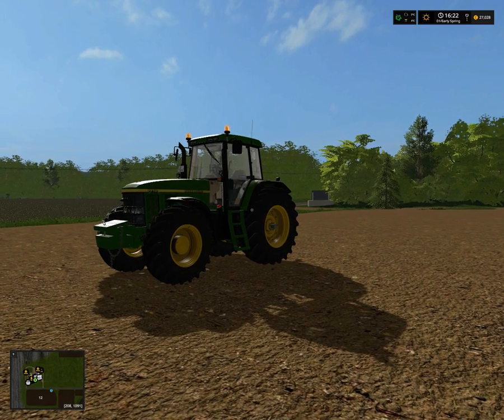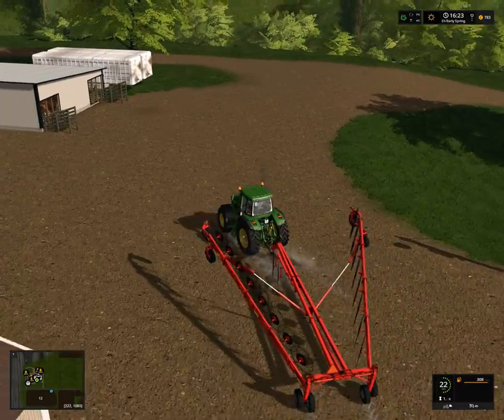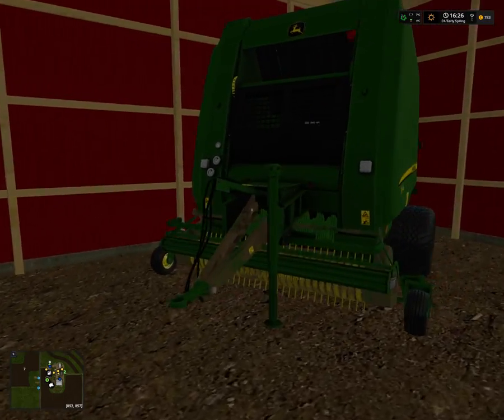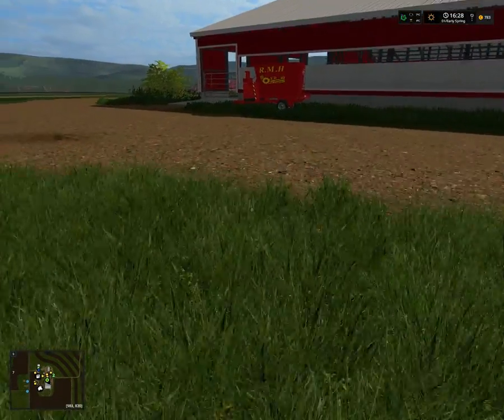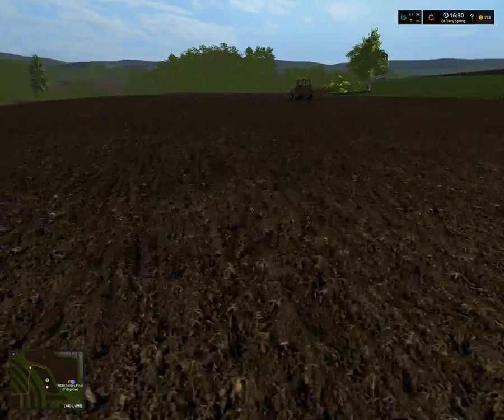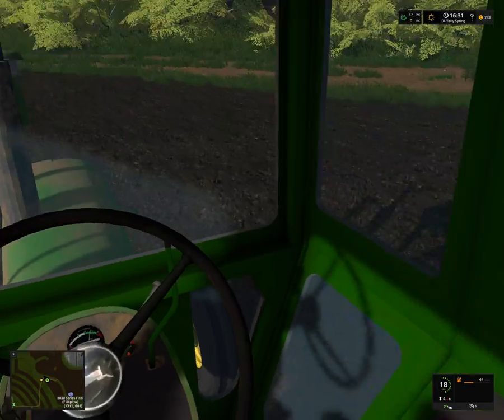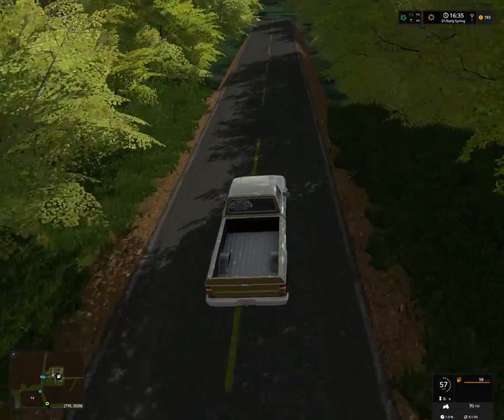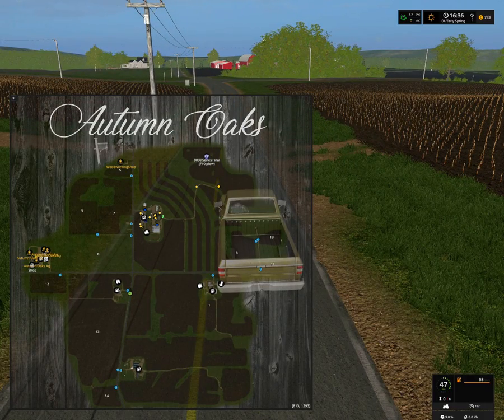FS17 - Autumn Oaks